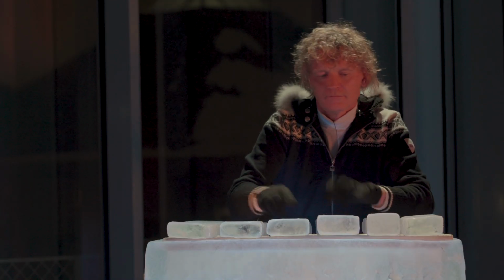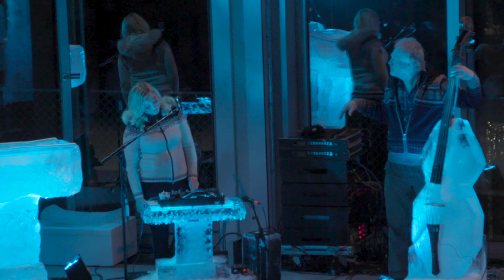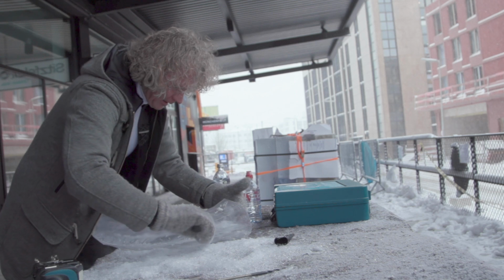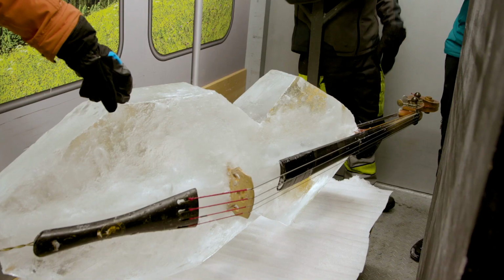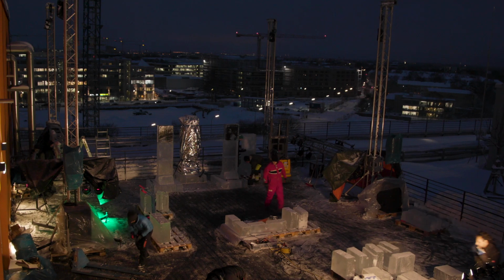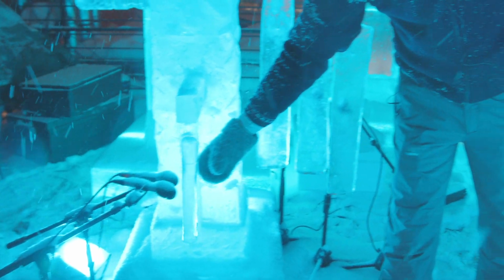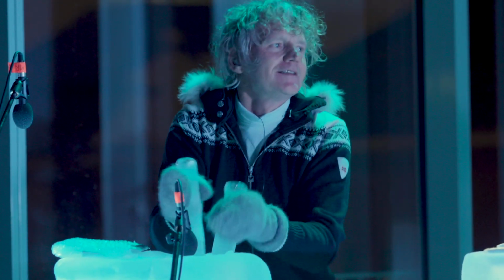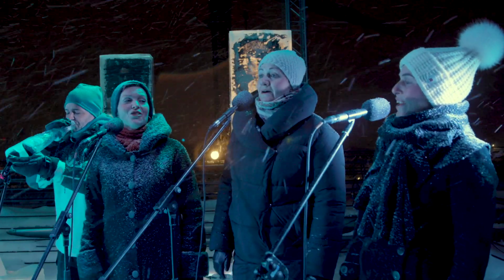Terje Isungset in Munich - Ice Festival 2019.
Clips and interviews from the Out of the Box festival in Munich 2019.
Terje Isungset, Trio Medieval, Arve Henriksen, Anders Jormin, Maria Skranes, Eric Mutel & Asle Karstad.
Clothes by Dale of Norway.